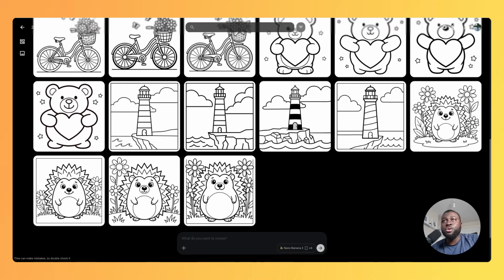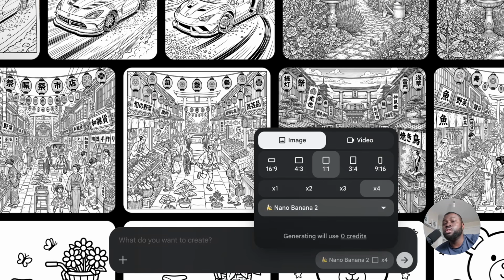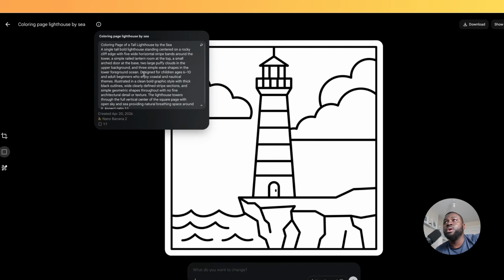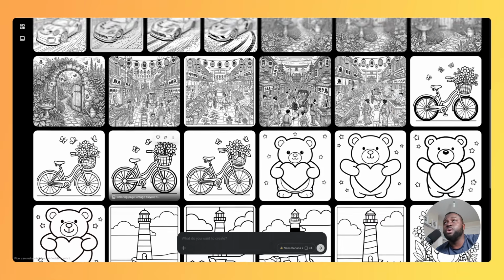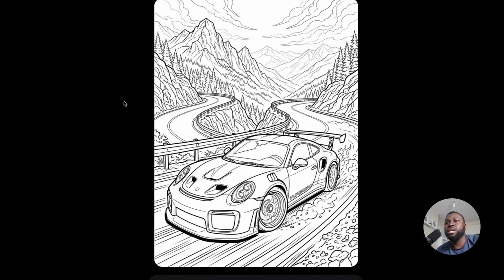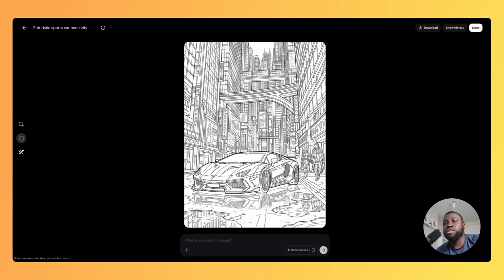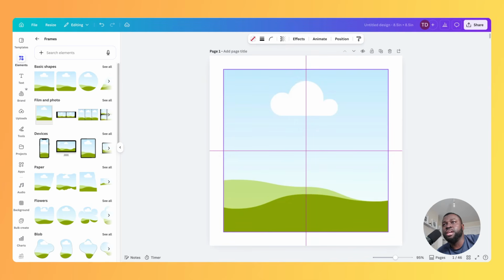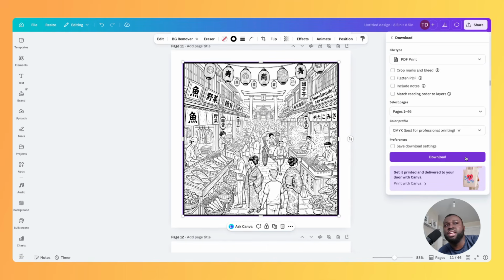Create AMAZING Coloring Pages FAST & FREE with Nano Banana 2 For Amazon KDP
This video will discuss how you can create coloring pages for free with Nano Banana 2 for Amazon KDP